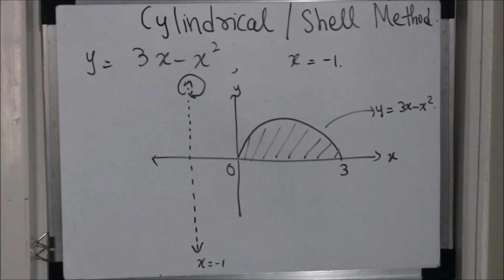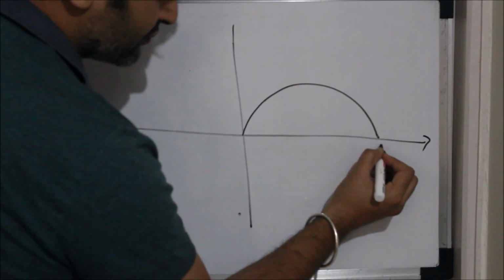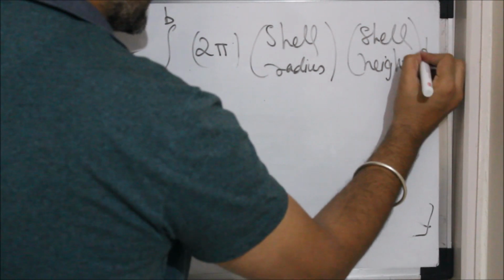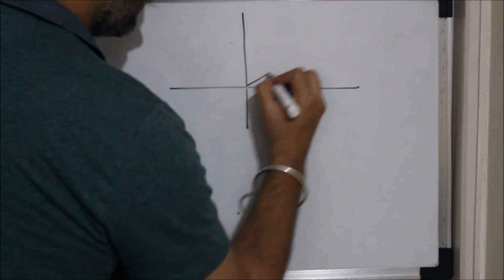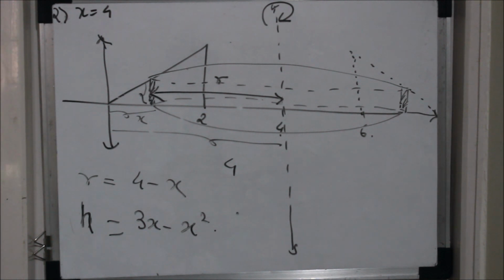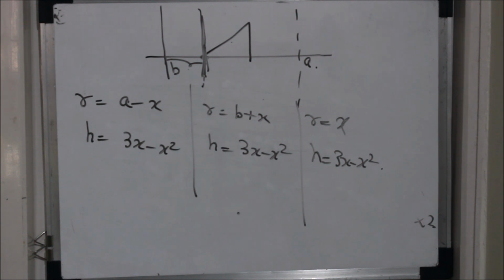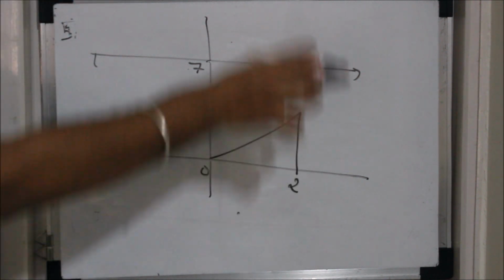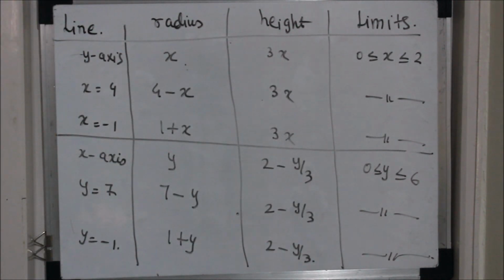Cylindrical/Shell Method to find volume and its importance over Washer method.(see pinned comment)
In this video we will see how shell method is much more efficient method as compared to Washers method.

We will also see some examples along with the concept.